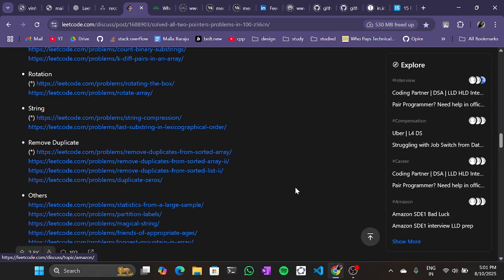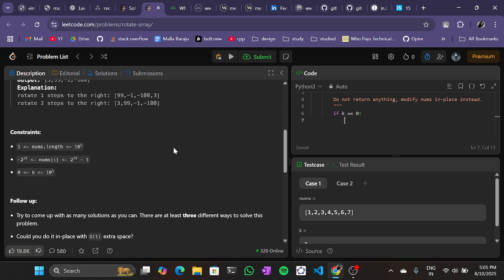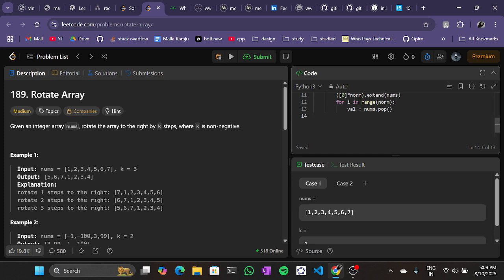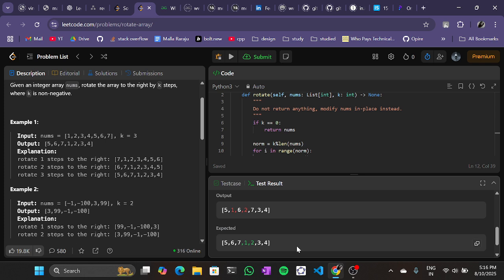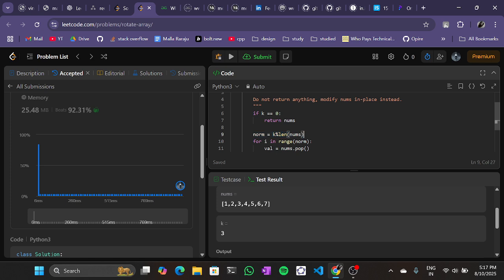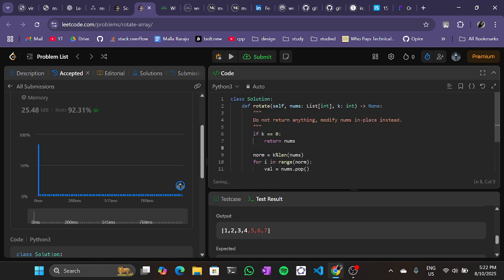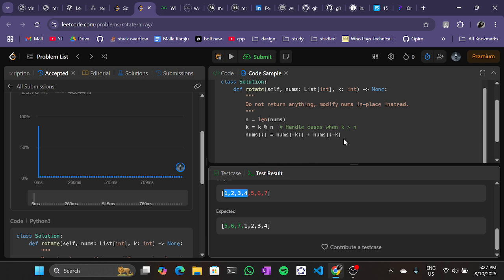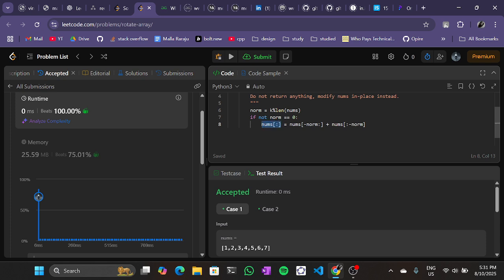[Unscripted] LC189 - Rotate Array | 10/08/2025